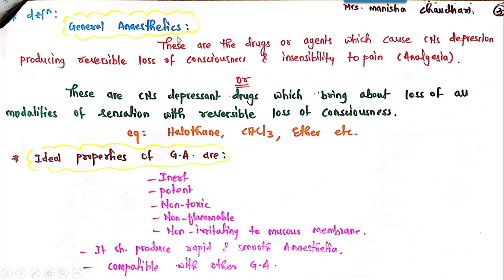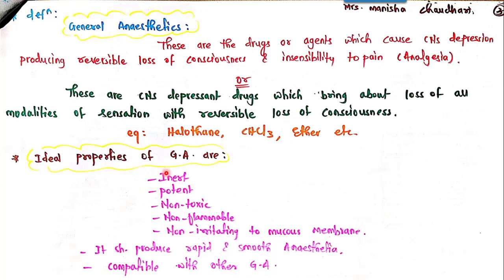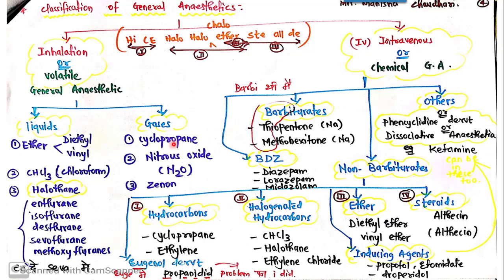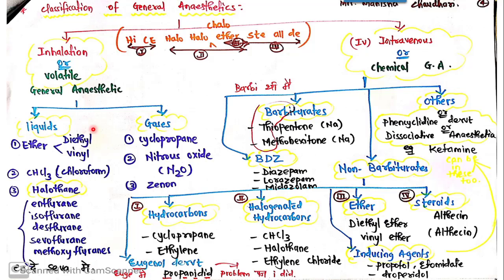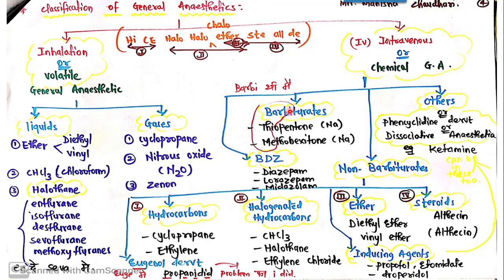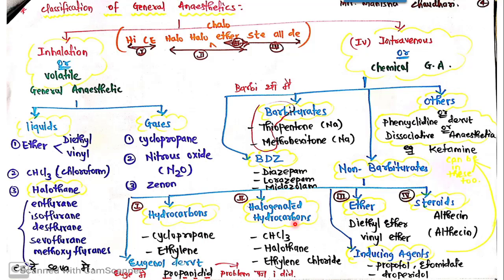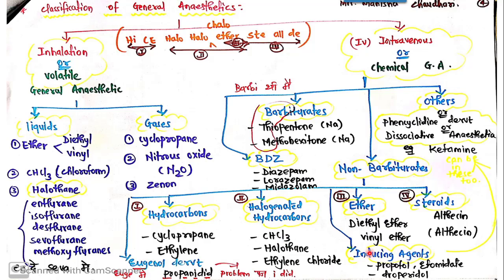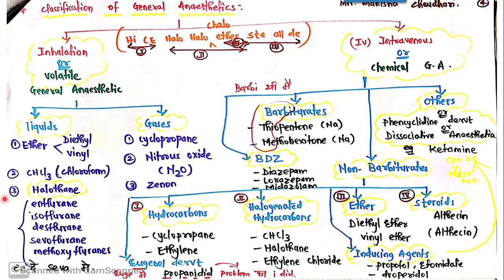classification of general anesthesia, General anesthetics, general anesthesia classification